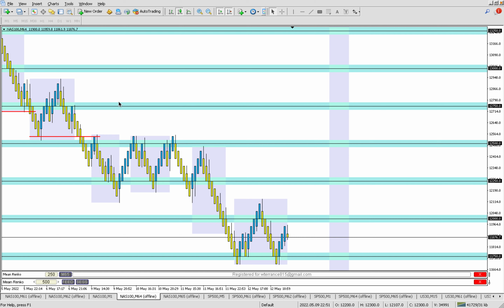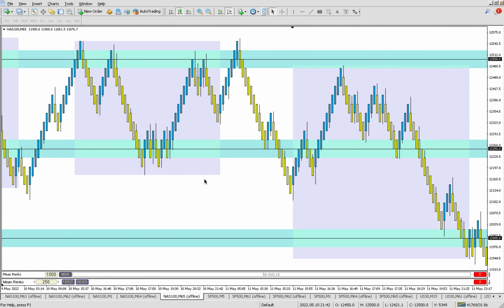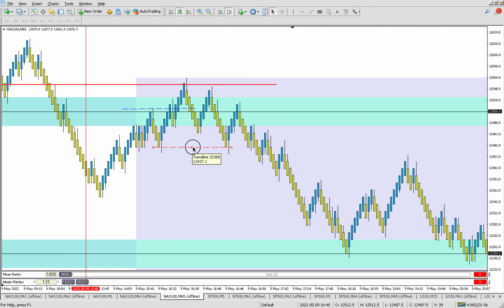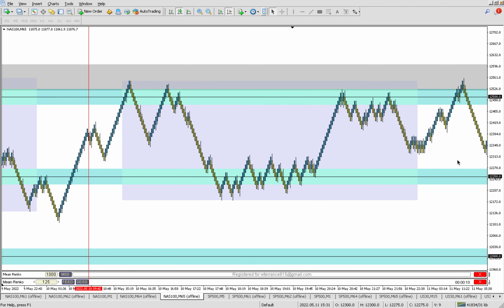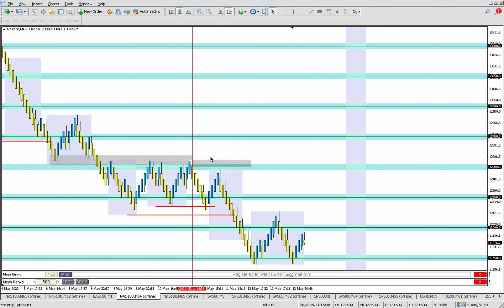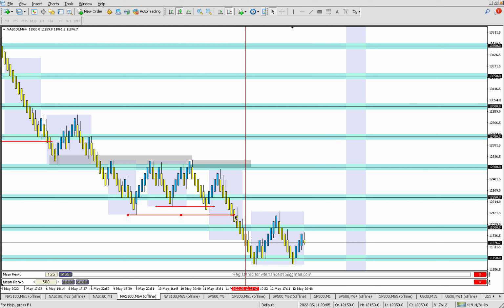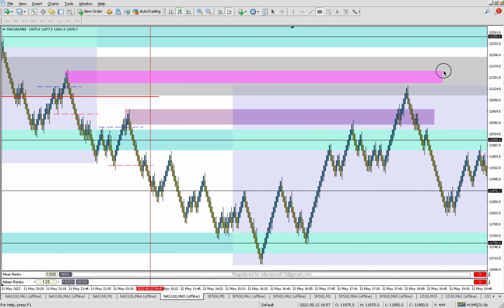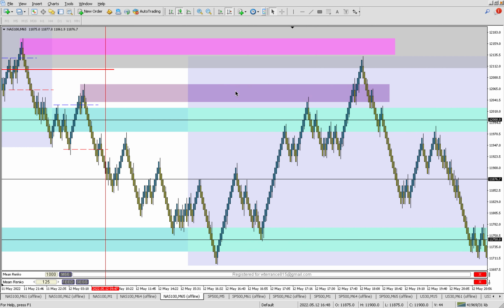NASDAQ | Weekly setups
Each and every setup from this week so far; Monday to Thursday.